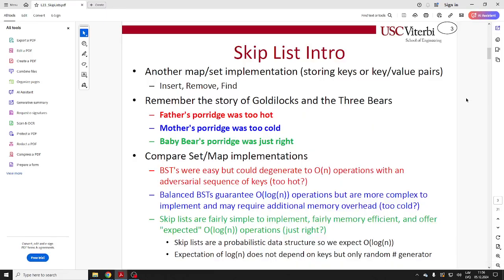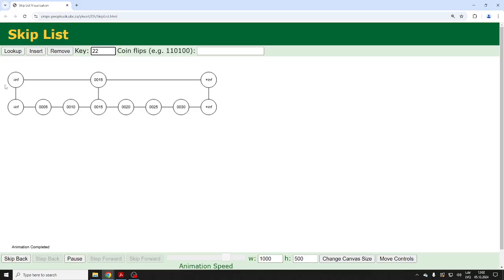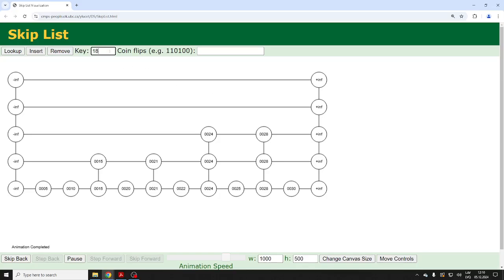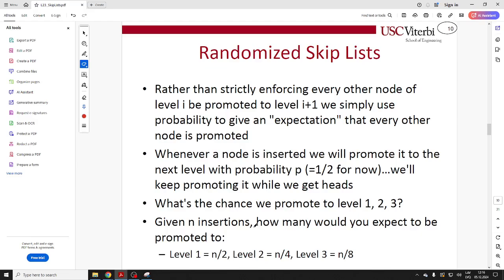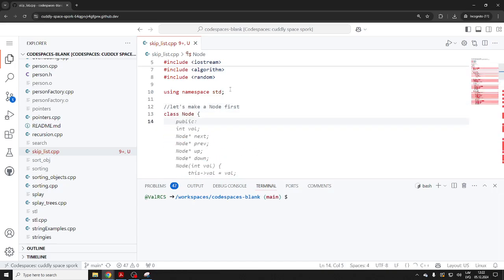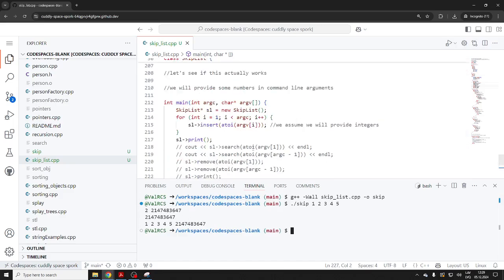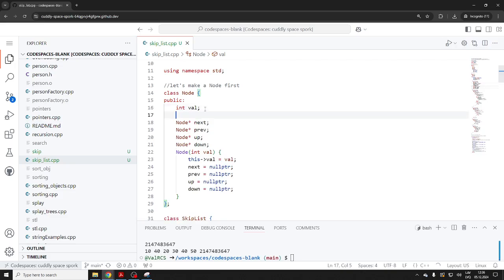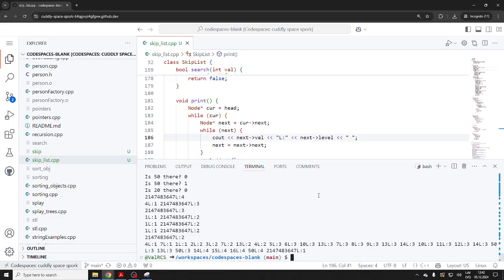RBS PBM766 - Probabilistic Data Structures - Skip List C++ implementation 05.12.2024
Probabilistic Data Structures - Skip Lists
Lector: Valdis Saulespurens
Riga Technical University Riga Business School Fall 2024